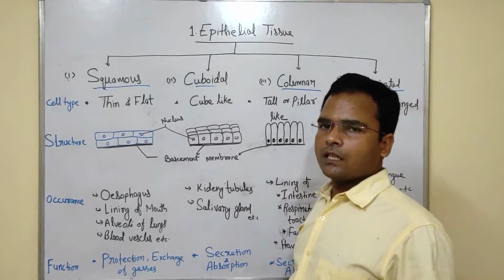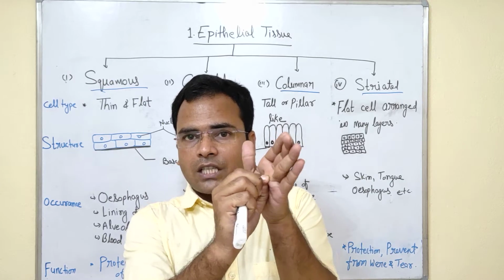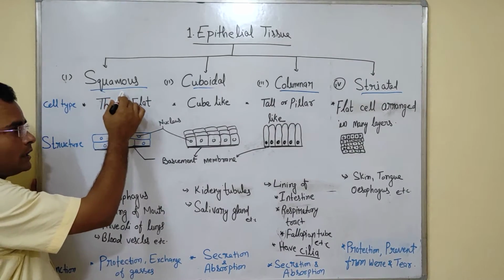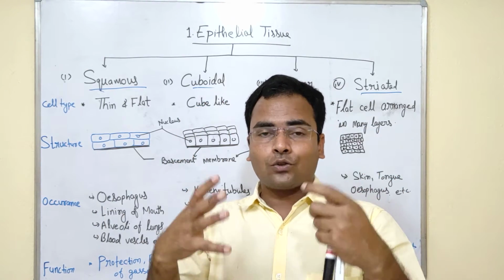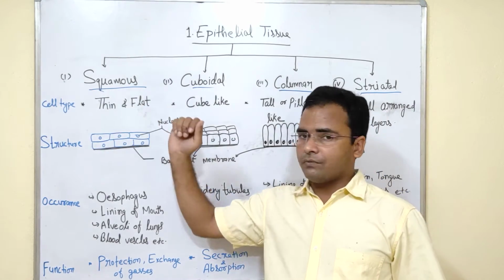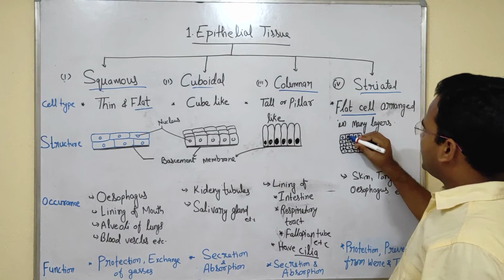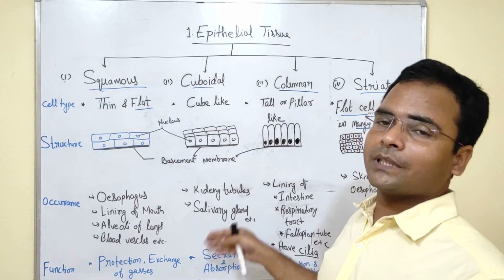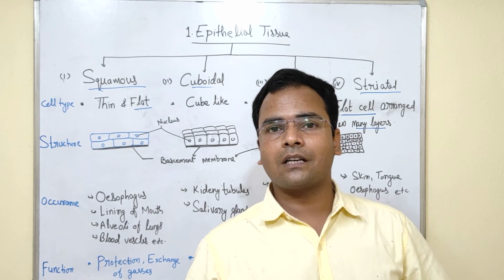Epithelial Tissue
Detail study of Epithelial tissue